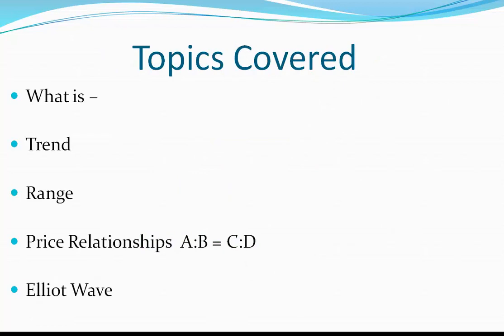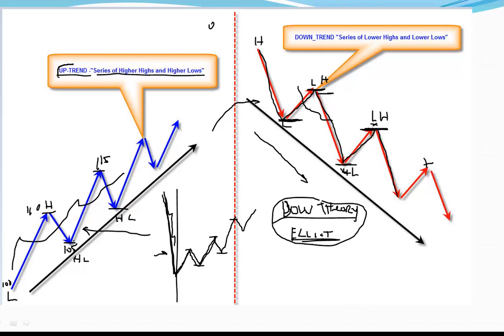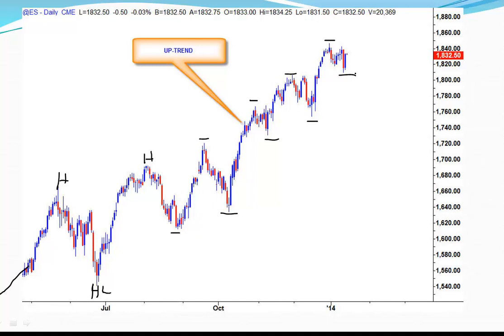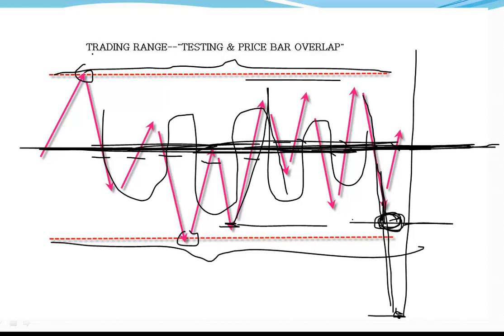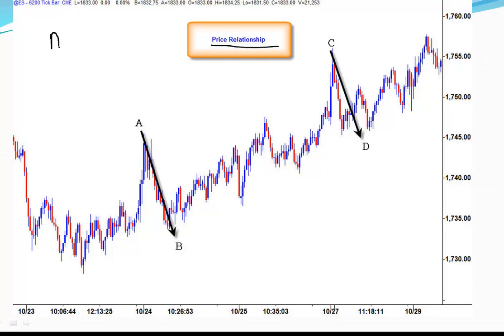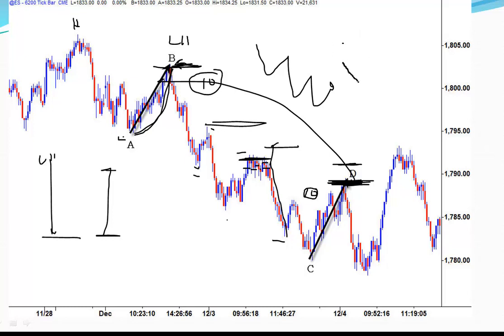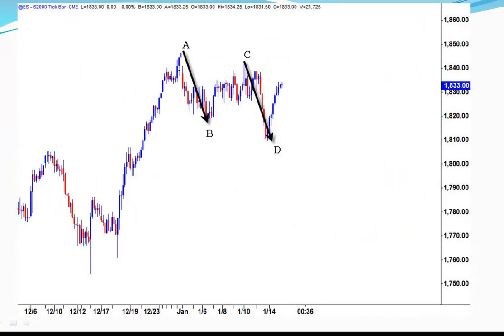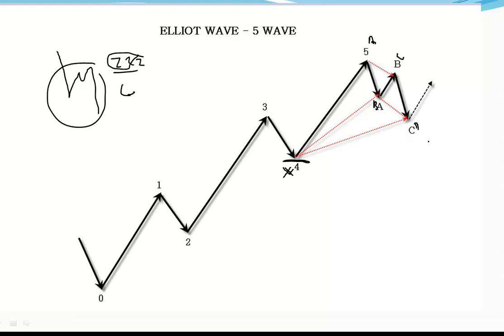1 market geometry 1